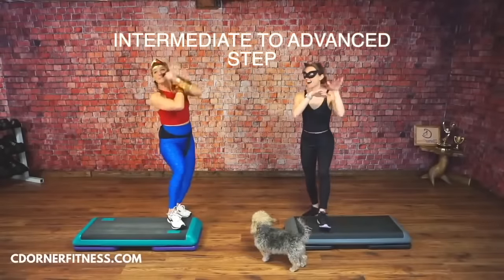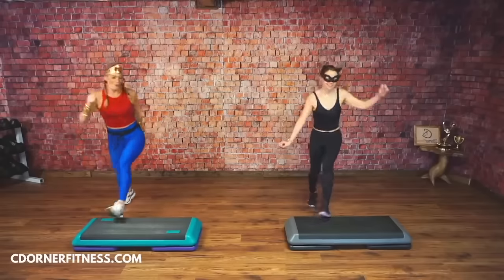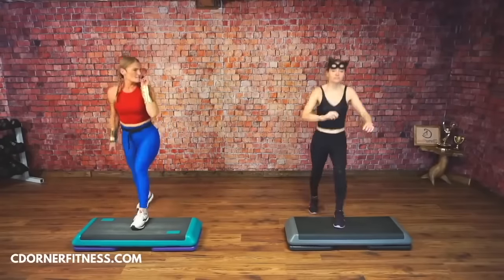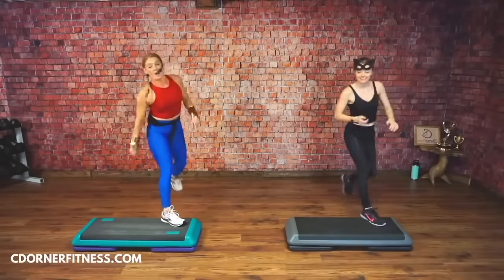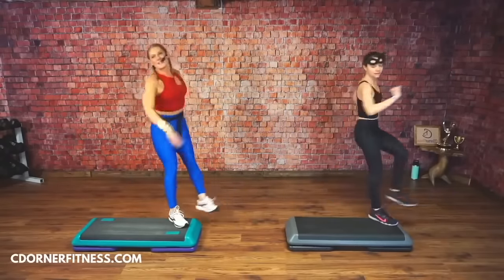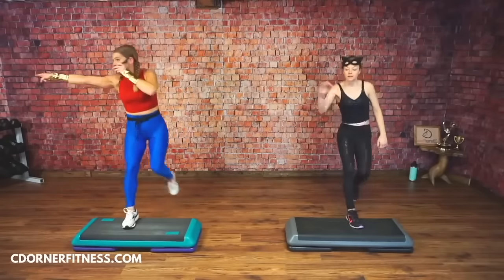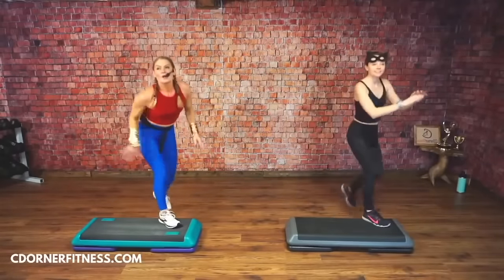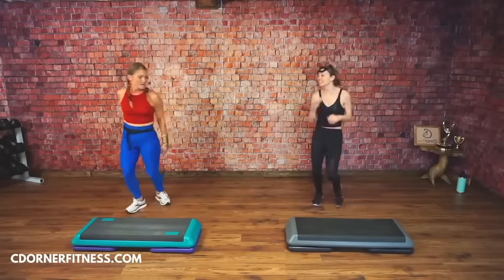STEP AEROBICS WORKOUT LIKE YOU HAVE NEVER SEEN #181 136+ BPM SUPER HERO CARDIO WORKOUT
Get ready to bring out your inner super hero with this epic step aerobics workout!!
Join me and my guest Amanda AKA Cat WOMAN for this intermediate to advanced step aerobics workout with a unique super hero twist!!
No, this was not shot on halloween, this is a typical Saturday for us!

Work that brain and body, burn massive calories all while having a blast!
Step aerobics is BACK and better than ever!!